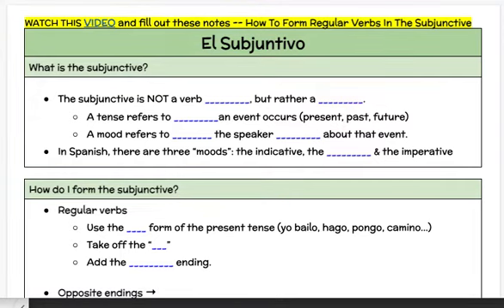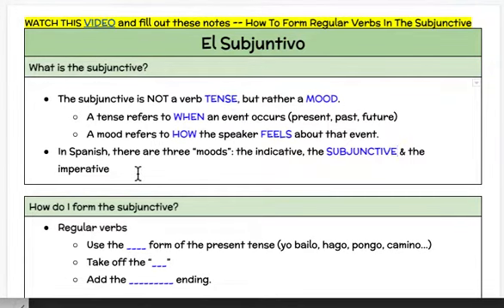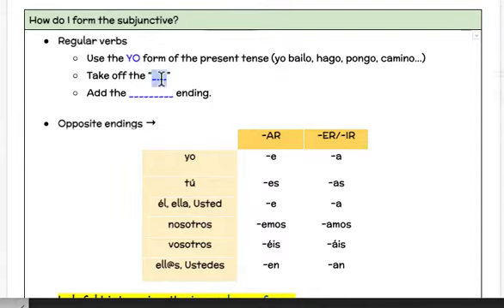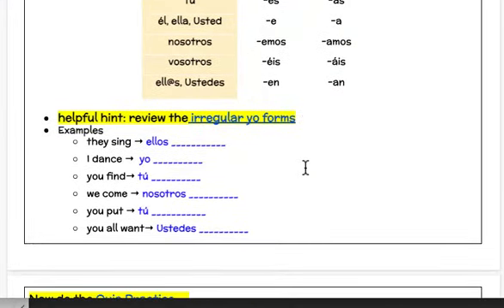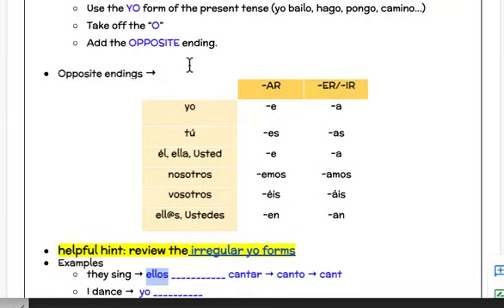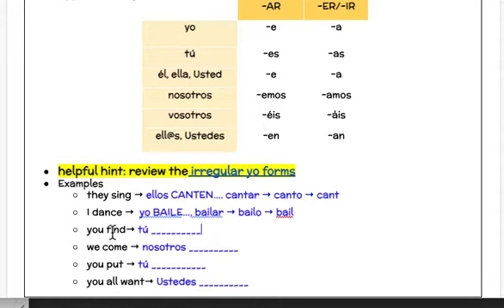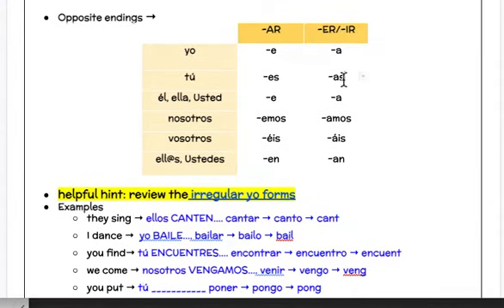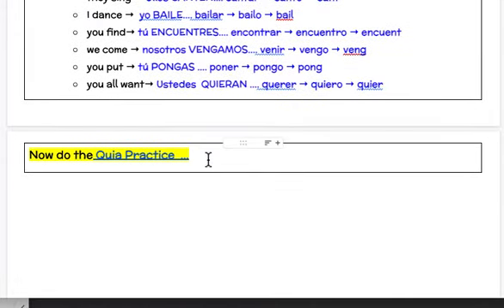How to form Spanish verbs in the present subjunctive.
For my Spanish 3 students  :)